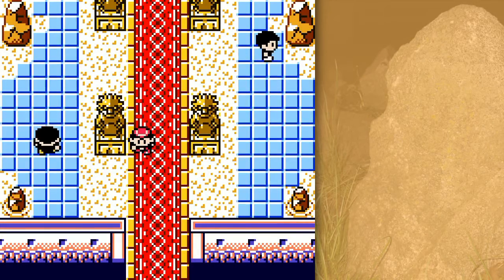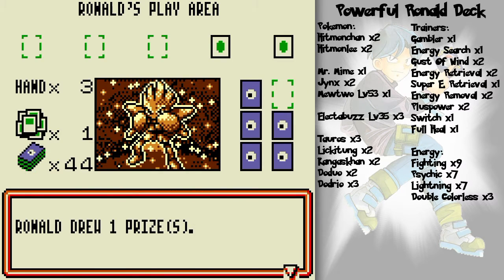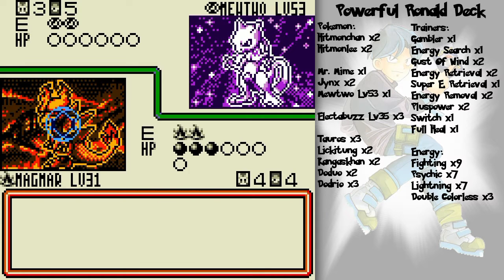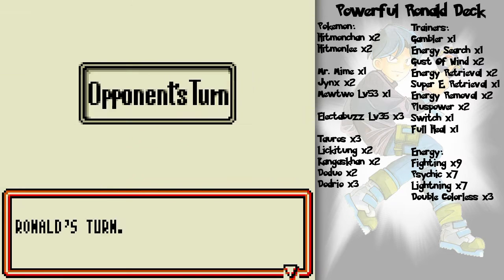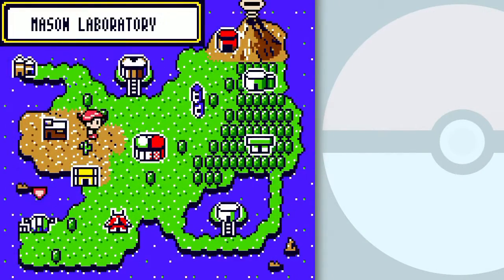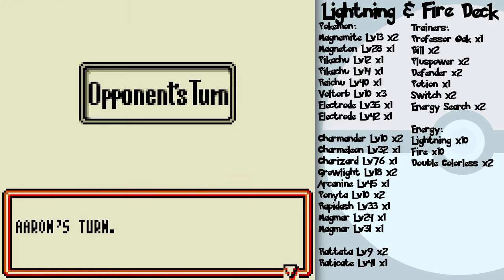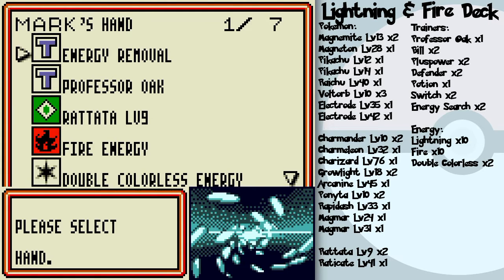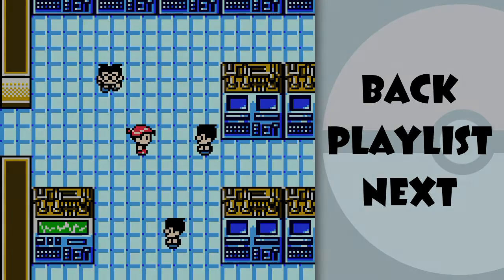Pokemon Trading Card Game GB Walkthrough Part 18: Rivalry Continues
Was there ever any doubt he would show up again? I didn't think so! Let's whomp him! (Don't forget to save before the encounter so you can replay the game if you lose until you win. You want the promo card don't you? ;D )